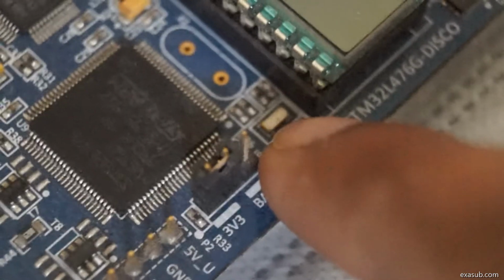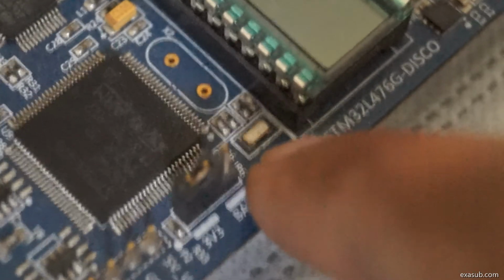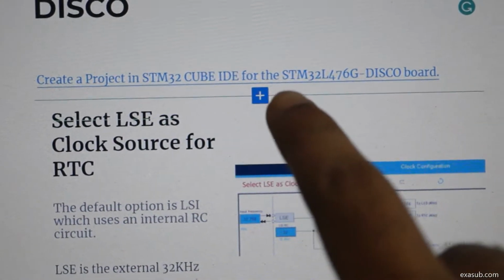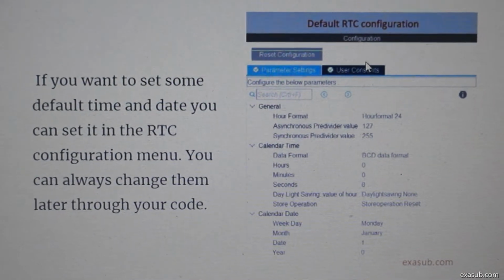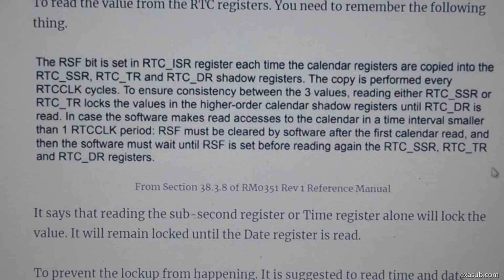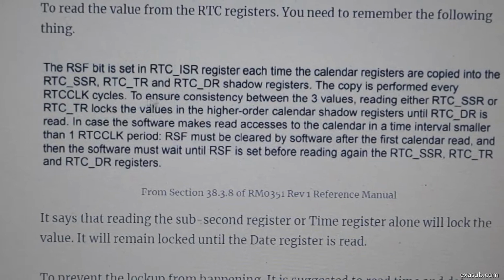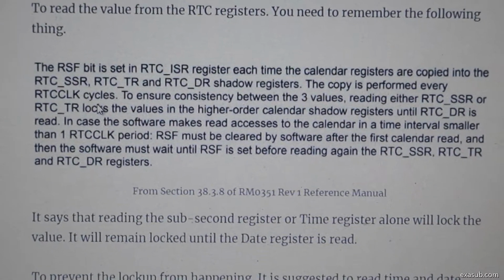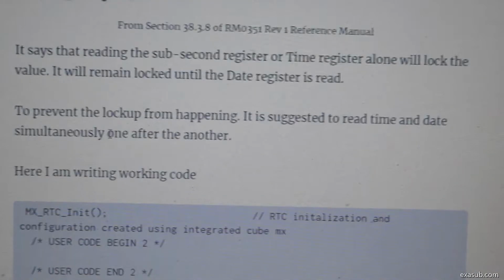Reading RTC of STM32L476G DISCO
In this video, you will see how to read the Real-Time Clock RTC of STM32L476vgt.
The values are read and displayed using printf statements in the stm32 cube debugger.